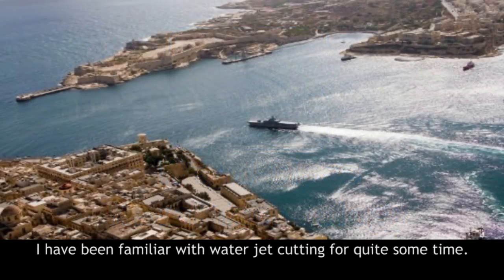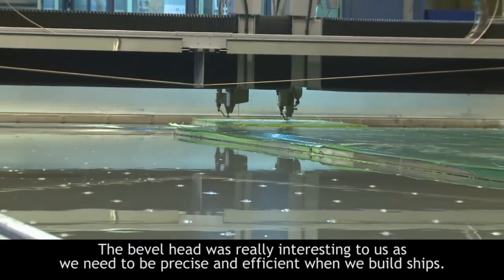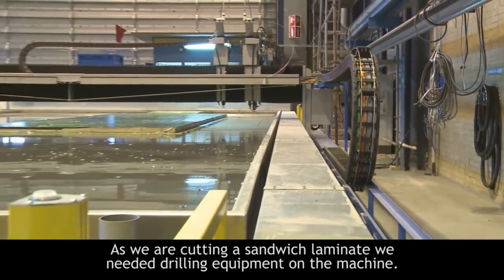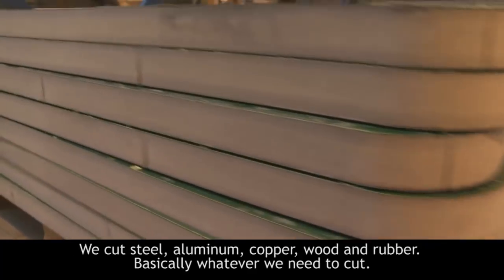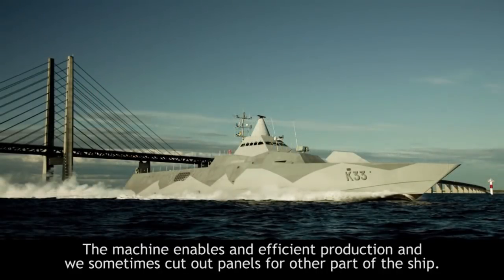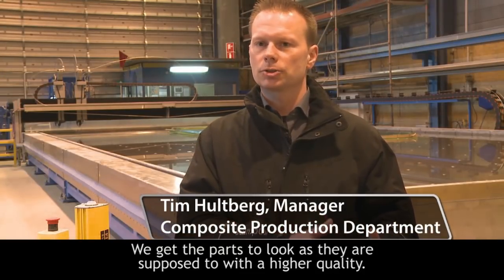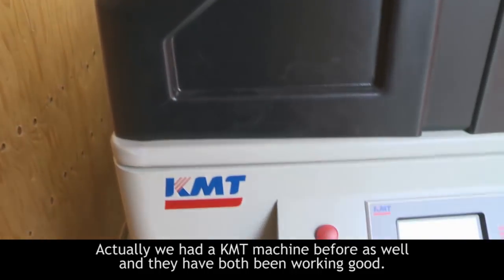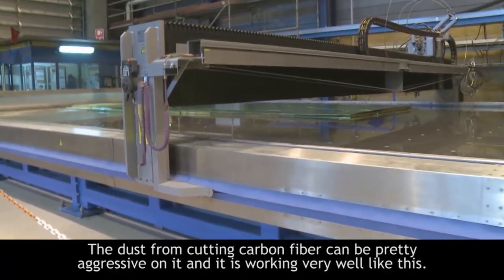One of the world's largest waterjet profilers by Water Jet Sweden.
One of the world's largest waterjet profiler Water Jet Sweden (WJS) have built and supplied to SAAB Kockums AB in Sweden. Having a table area of 90 m². The application will be for cutting composite materials such as carbon fiber and glass fiber sandwich super structures used in the building of corvette naval vessels which incorporate the most advanced stealth technology for patrol and defense in coastal waters.